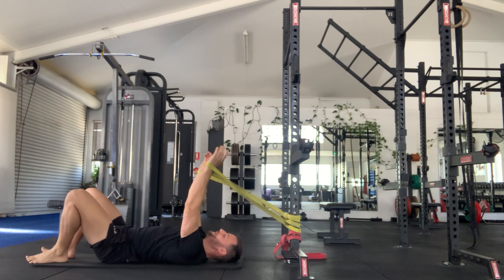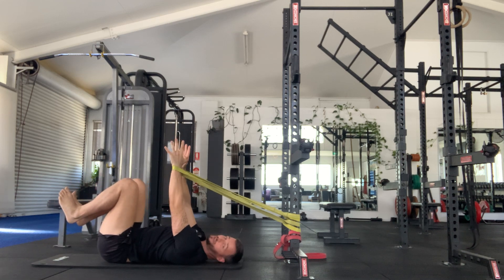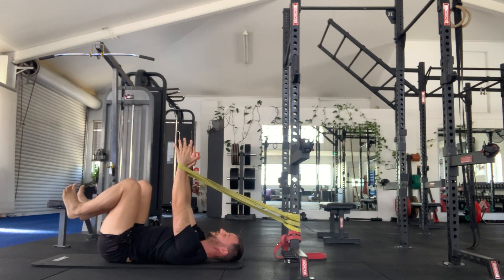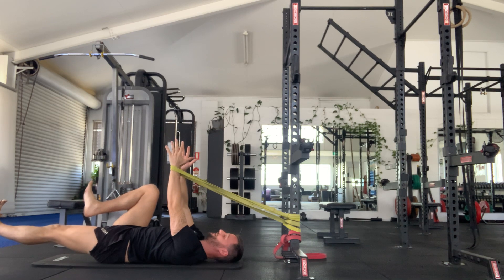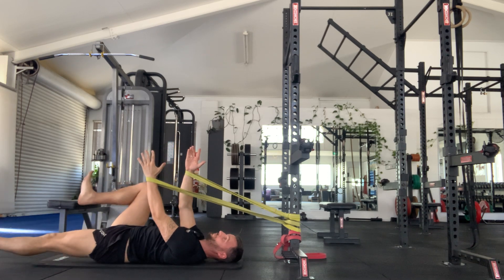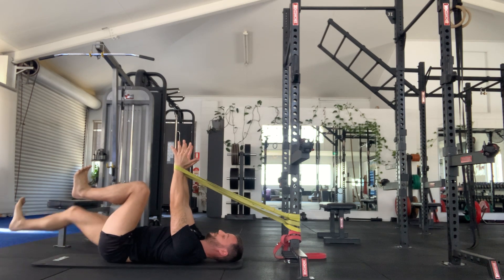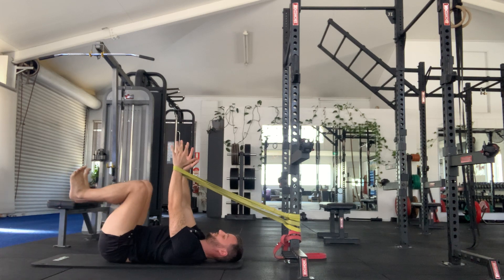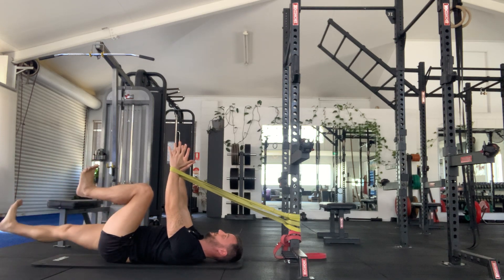Banded (arms anchored) Deadbugs